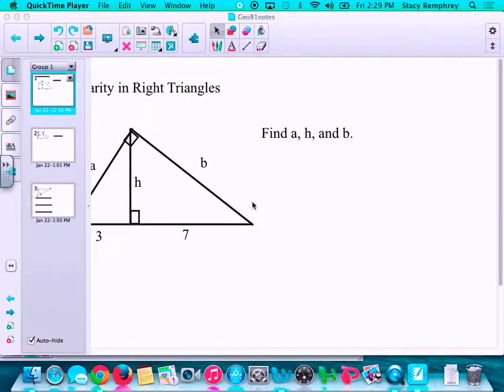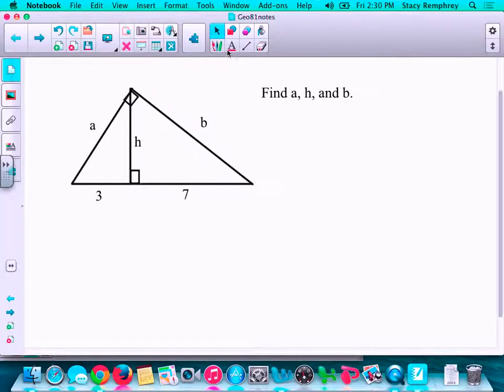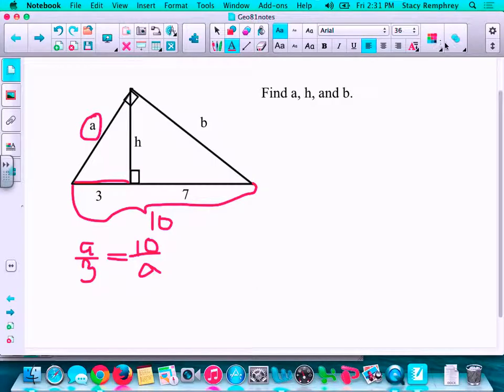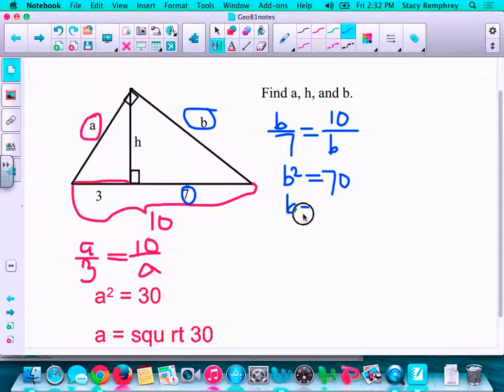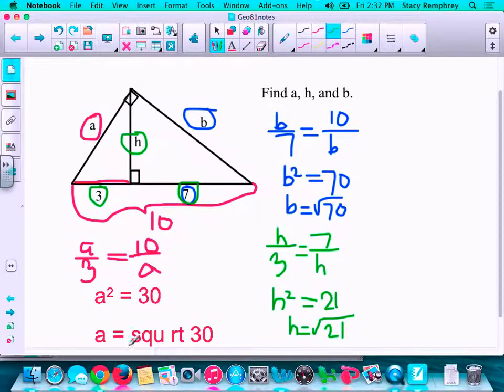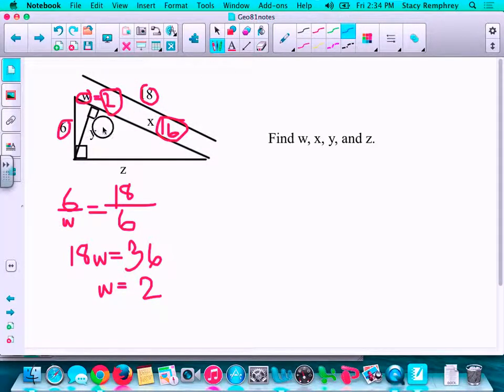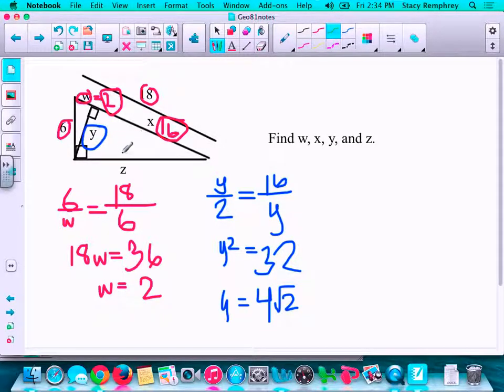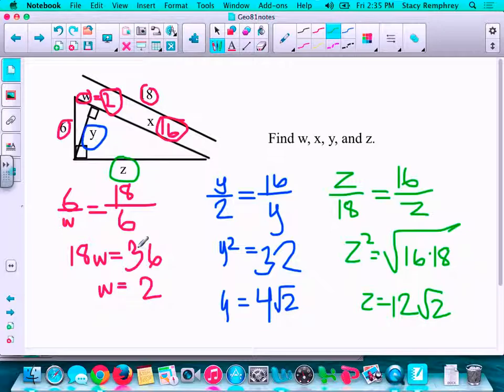Geometry 8-1 lesson